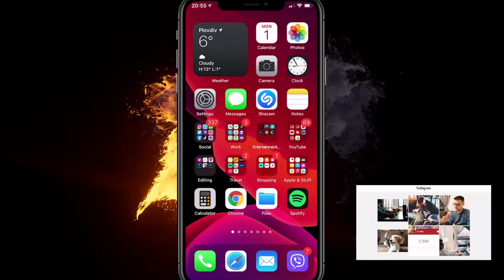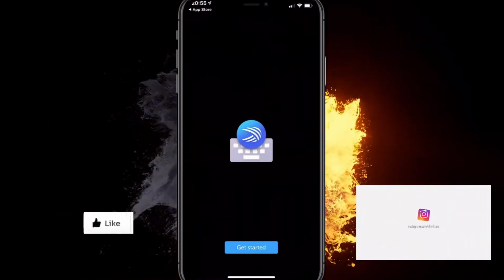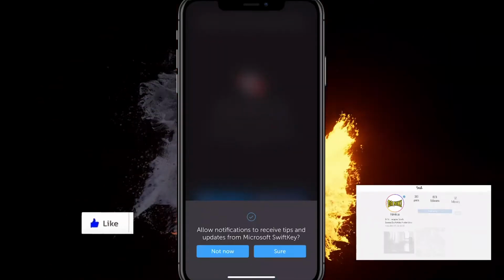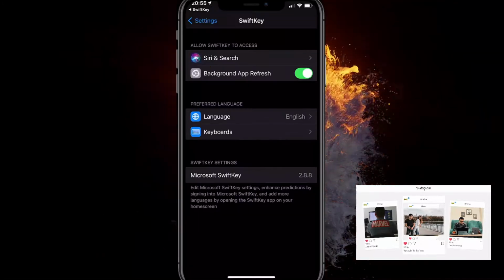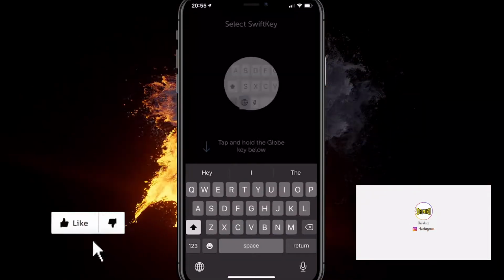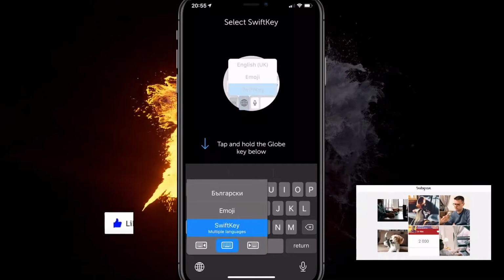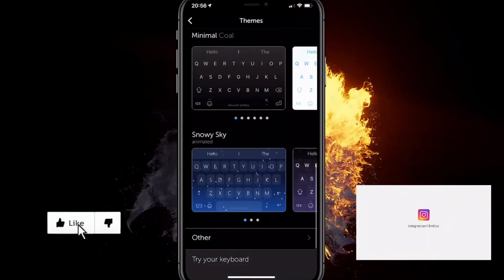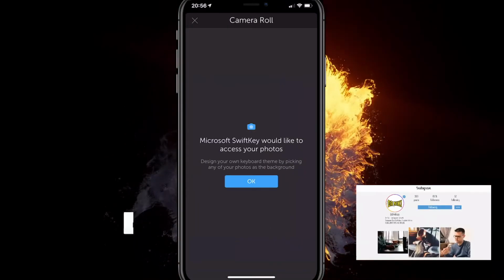How to Change iPhone Keyboard Background 2021 ✅ How to Change Your Keyboard Background iPhone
In this video you will learn How to Change iPhone Keyboard Background 2021 & How to Change Your Keyboard Background iPhone!